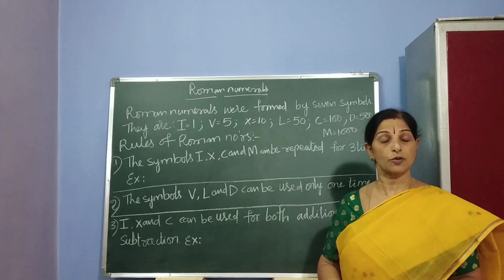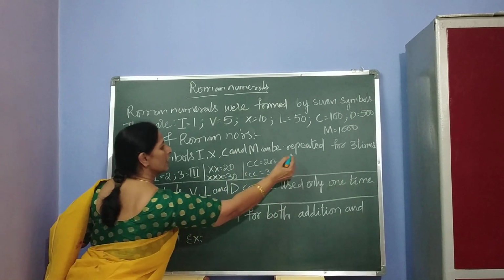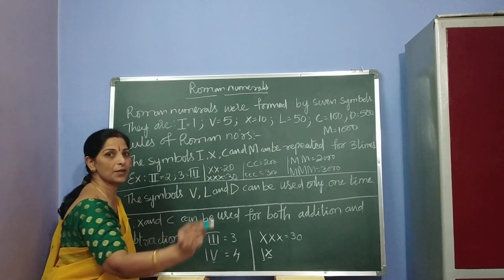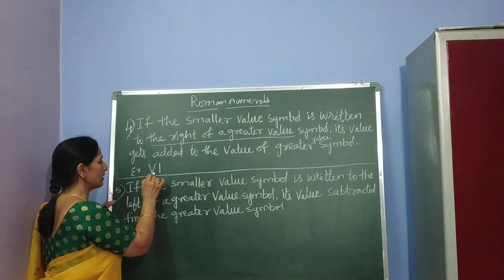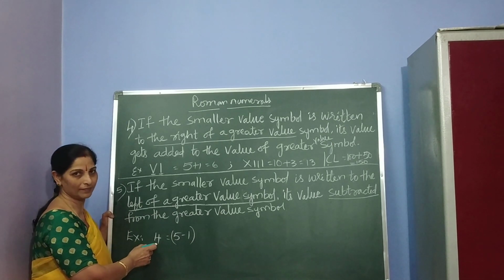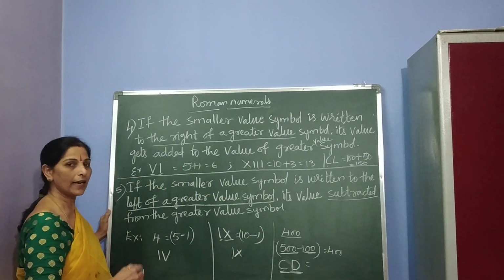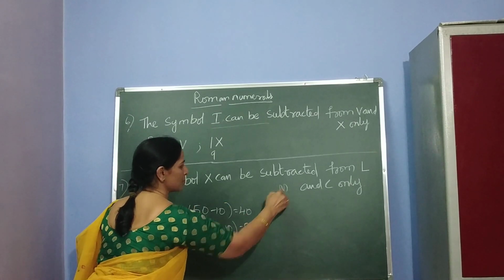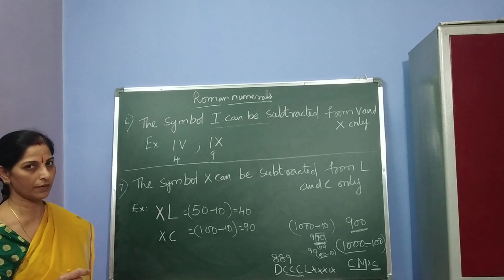Rules Of Roman Numerals